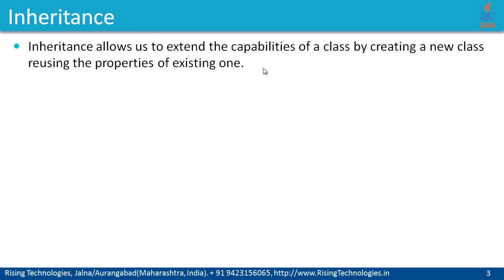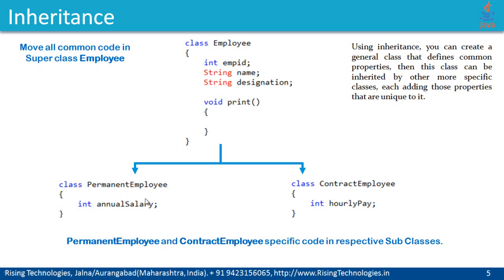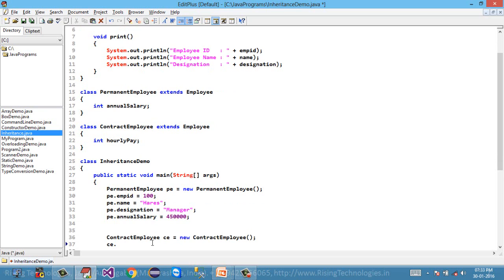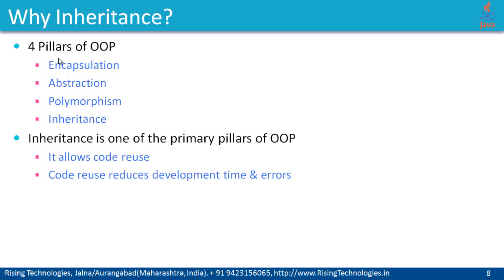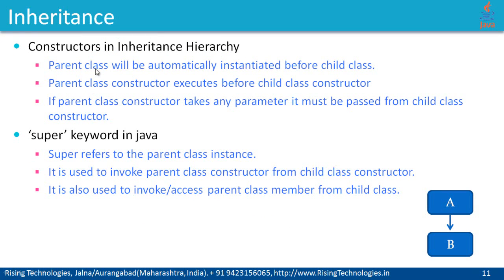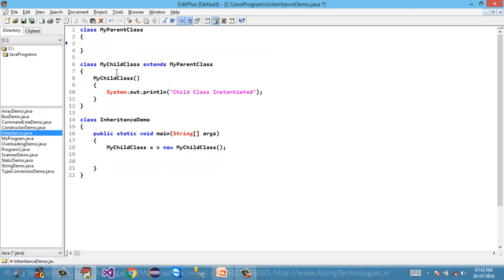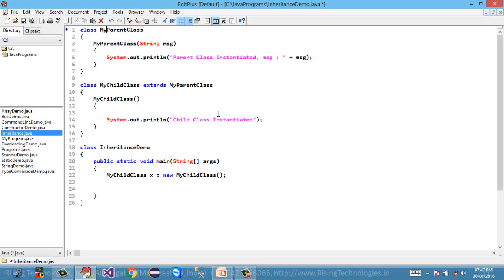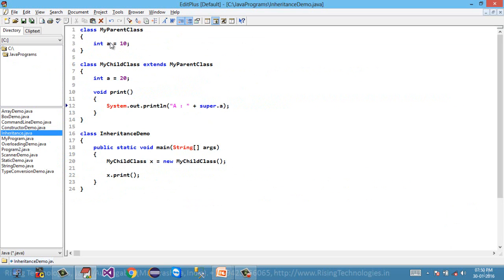22 Inheritance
Inheritance & Types of Inheritance in Java.